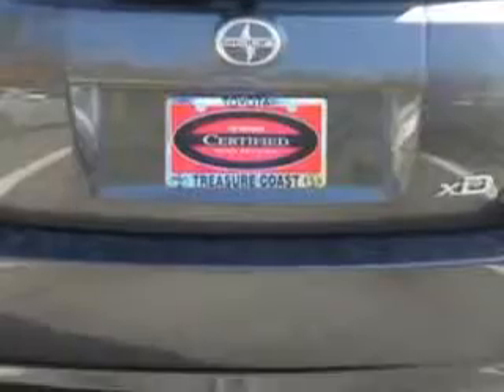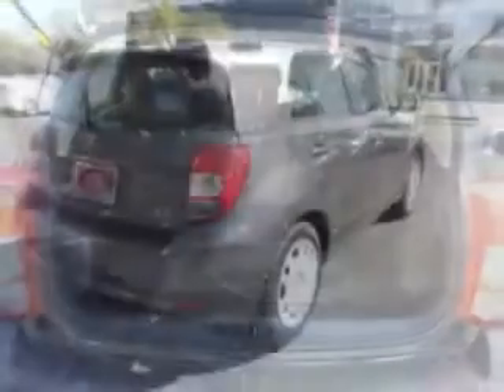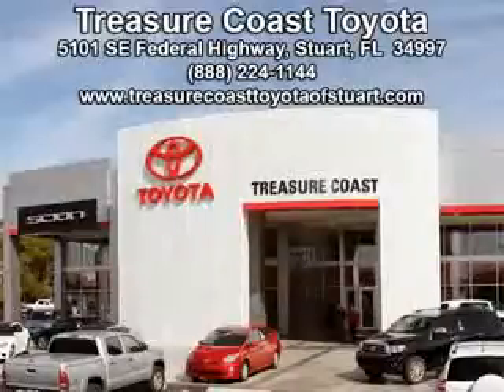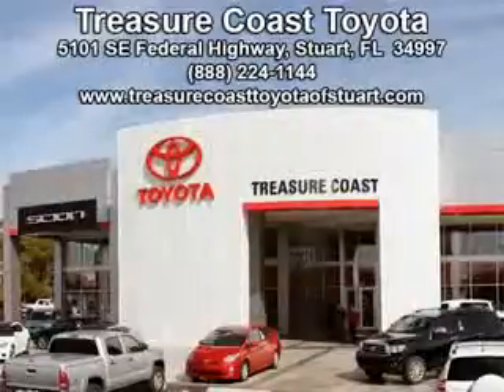2013 Scion xD Treasure Coast Toyota Stuart, FL 34997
Scion xD You will love this Gray Scion Xd Hatchback, equipped with a 4 Cylinder engine and an automatic transmission.
MILES: 12,561
VIN:JTKKUPB40D1030114

5101 SE Federal Highway
Stuart, Florida 34997